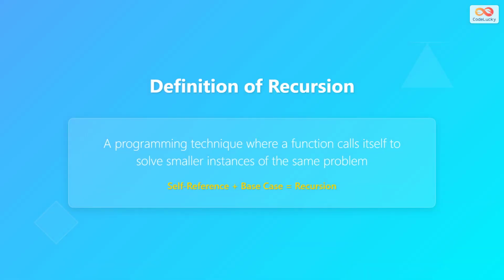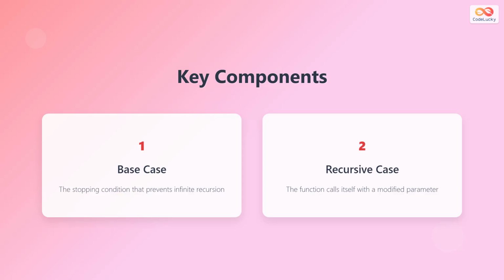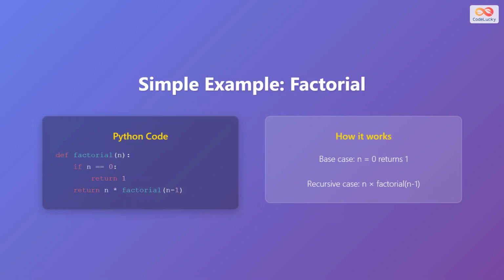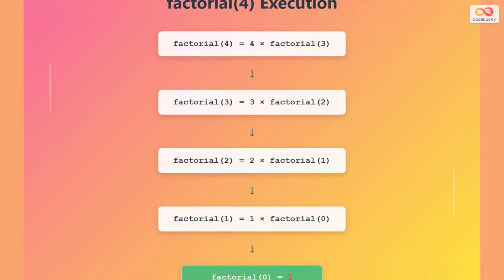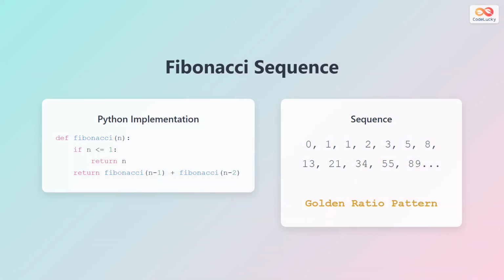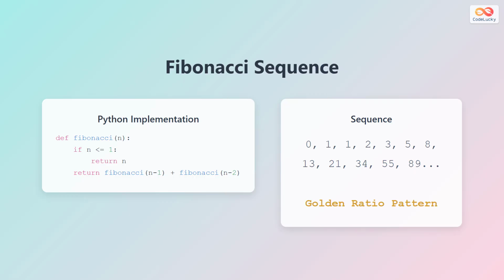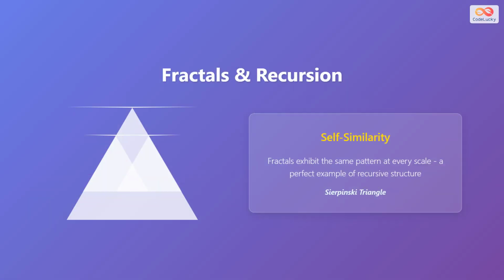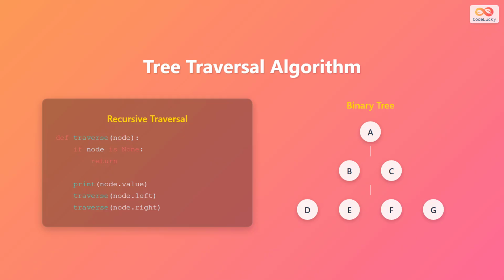Recursion Explained for Beginners: Fibonacci, Fractals & Algorithms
Dive into the world of recursion! 🚀 This beginner-friendly tutorial breaks down the concept of recursion in programming, explaining how functions can call themselves to solve complex problems. We'll explore the key components of recursion: the base case and the recursive case.

Understand how recursion works with practical examples like calculating factorials and generating the Fibonacci sequence. Discover the fascinating link between recursion and fractals, visualizing self-similar patterns. Learn how recursion is used in tree traversal algorithms and other real-world applications. 🌳

Finally, we weigh the pros and cons of using recursion, helping you decide when it's the right tool for the job. By the end of this video, you'll have a solid understanding of recursion and be ready to apply it in your own projects.💡

Chapters:
00:00 - What is Recursion?
00:35 - Definition of Recursion
00:59 - Key Components of Recursion
01:25 - Simple Example: Factorial
02:04 - factorial(4) Execution
02:34 - Fibonacci Sequence
03:16 - Fractals & Recursion
03:43 - Tree Traversal Algorithm
04:14 - Recursion: Pros & Cons
04:55 - Summary
05:13 - Outro